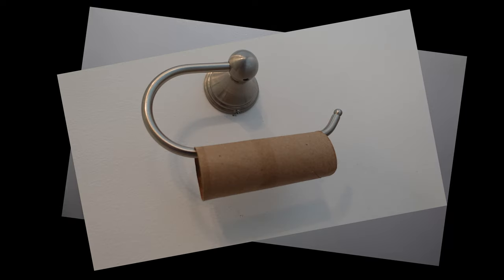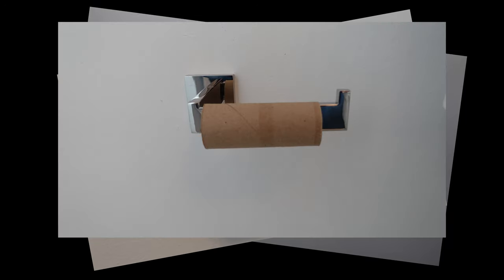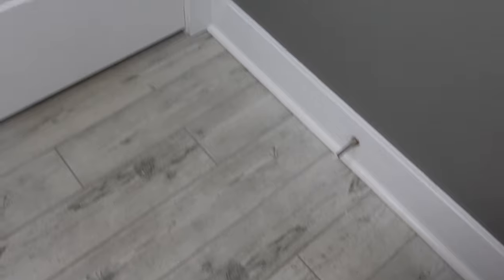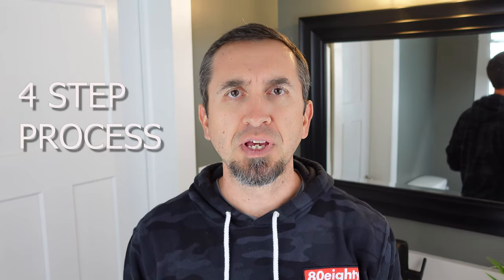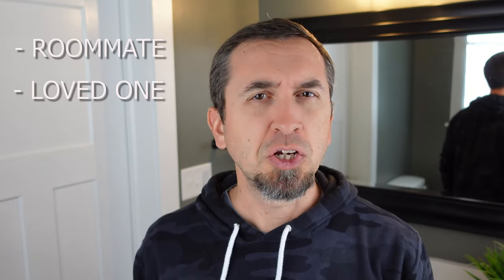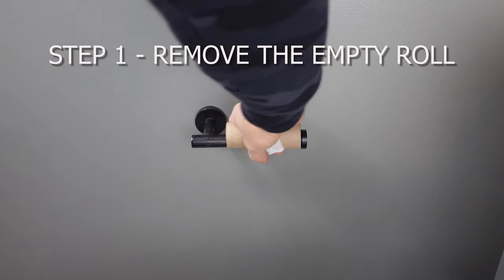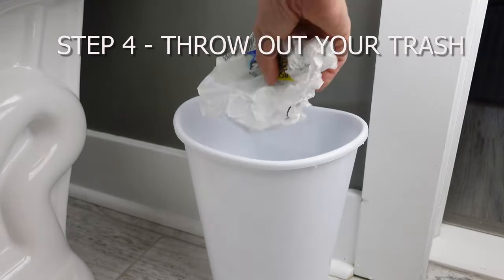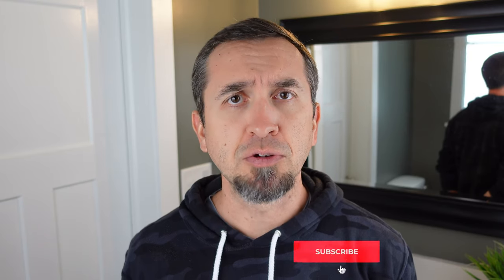How to Replace the Toilet Paper - 4 Steps that Can Change the World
Do you live with people who forget to replenish the toilet paper when the roll is exhausted?  Have you often found yourself without toilet paper at the worst time, instead, staring at an empty roll?  This is a MASSIVE problem that is sweeping the globe, which we can fix TOGETHER.  Within this video, we'll provide 4 steps that you can share with others to stop the spread of this epidemic.

Hoodie worn is from 80Eighty and I LOVE it!  Plus, every purchase enters you into a drawing for a dream car!

Our mission at Reluctant DIYers is to help YOU learn new skills, find ideas to help you create new options in your living space, and Do It Yourself WITH CONFIDENCE. Whether you want to DIY or not, this channel is for you. From simple tasks to more complex creations, we'll cover it all. Heck, we'll even provide some pro tips on managing your flock of chickens if you need them!

Question: Have a situation that you're challenged with?  DM us @ReluctantDIYers on Instagram or Twitter.  We would love to hear from you.  Until next time, keep doing it yourself!